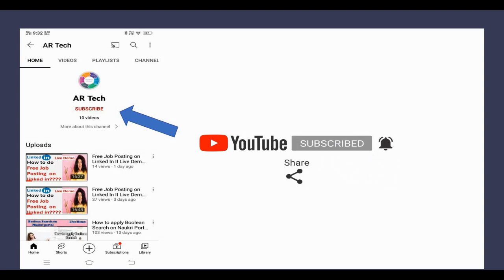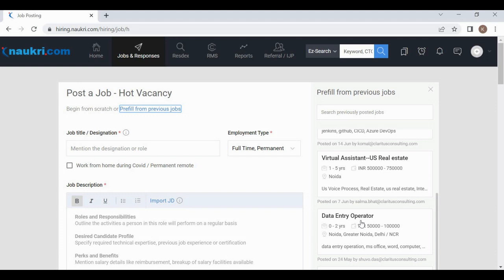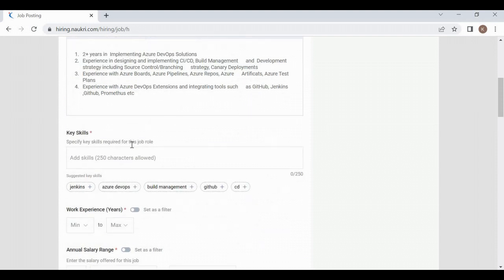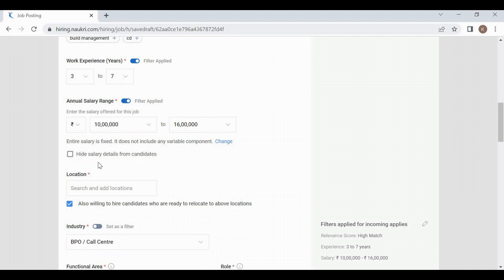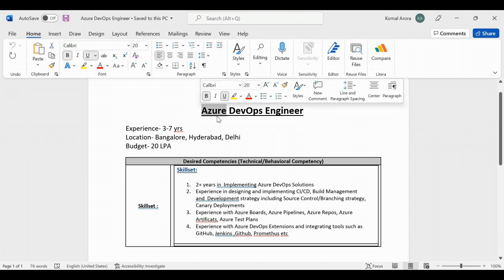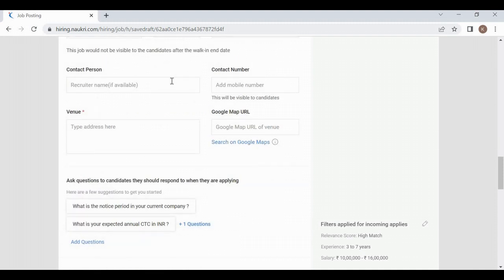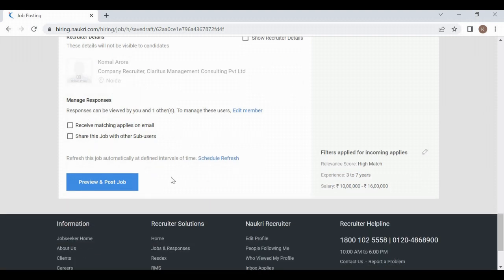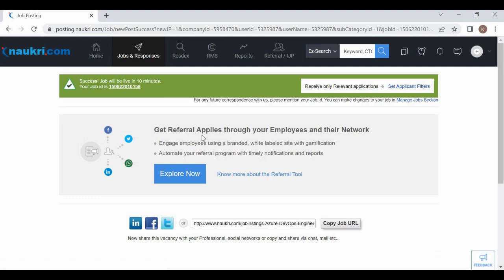How to do Free Job Posting on Naukri.com II Live Demo-Job Posting on Naukri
Hello friends,
In this video, I have discussed that how to do free job posting on Naukri.com.
Video is made in English language with Live Demo.

If you guys have any query, please mention in comment box.

And guys thank you for supporting me.